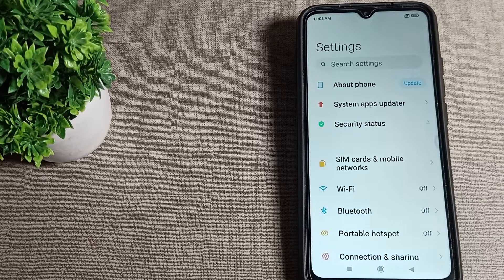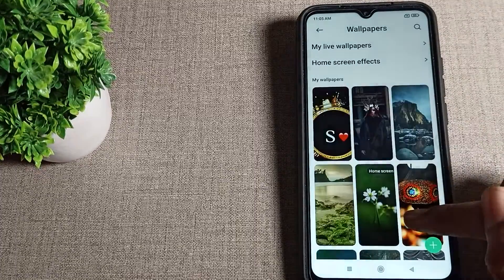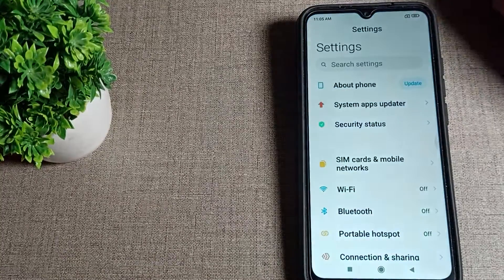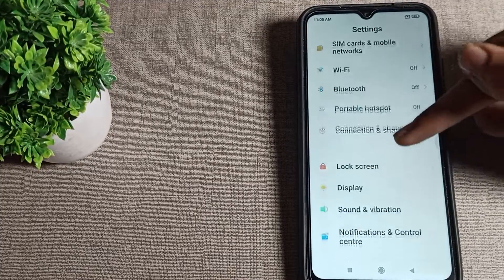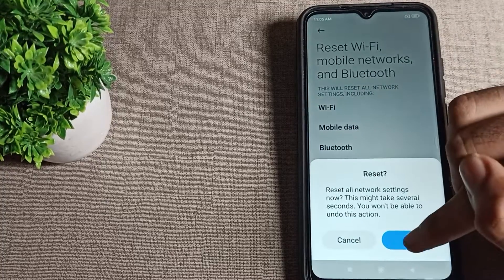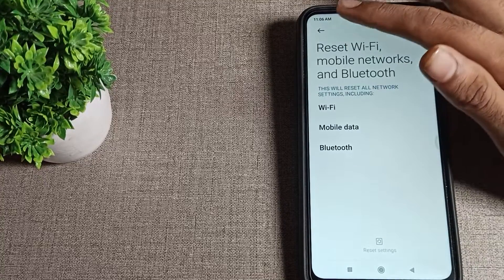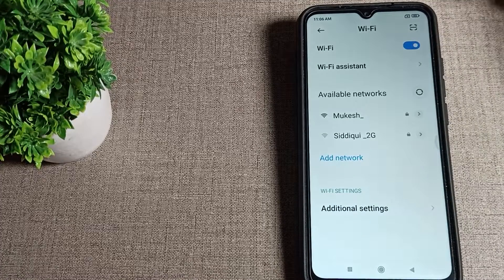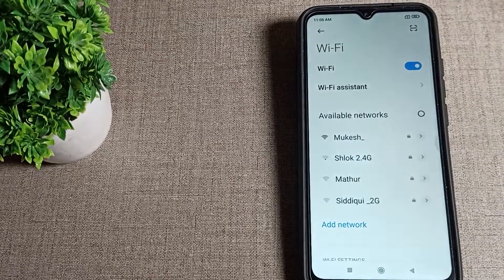WiFi Network problem Poco M3 phone, how to solve wifi network problem